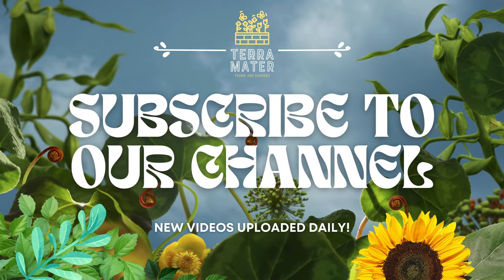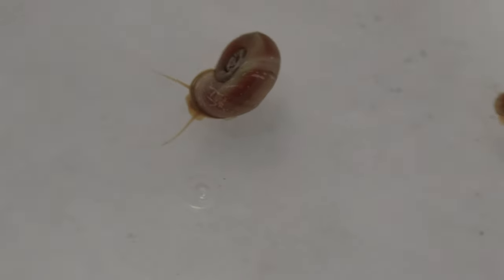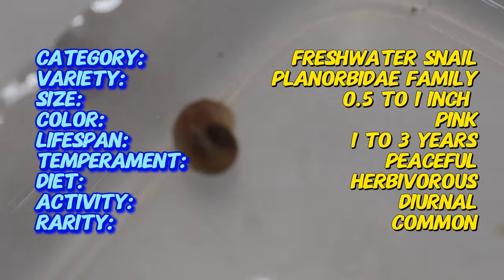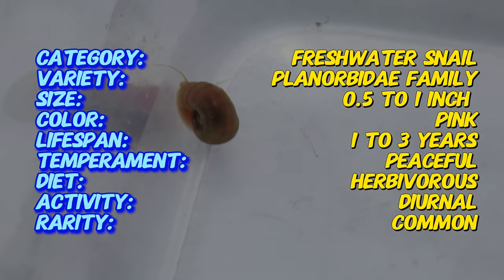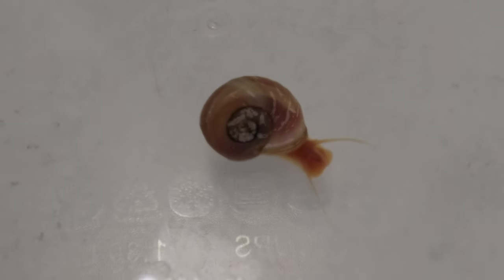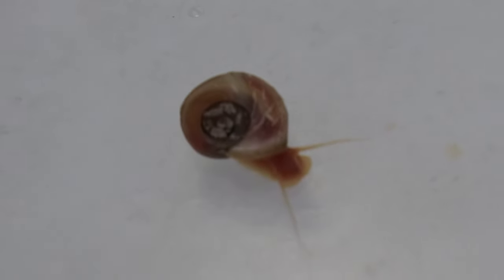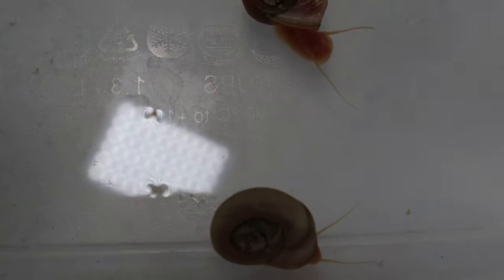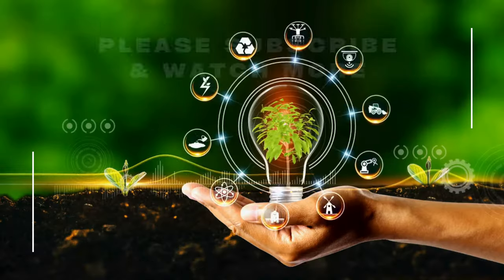Introduction to PINK RAMSHORN SNAIL: Care Guide & Tips! (Planorbella duryi)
Meet the Pink Ramshorn Snail (Planorbella duryi), a vibrant and easy-to-care-for addition to your aquarium! This short, informative video covers everything you need to know about caring for Pink Ramshorn Snails, from their ideal habitat and diet to their role in maintaining a healthy tank. Perfect for both beginner and experienced aquarists, learn how to keep these beautiful snails happy and thriving. Enhance your aquarium knowledge with this quick and insightful guide!